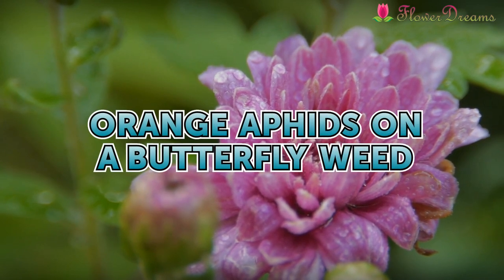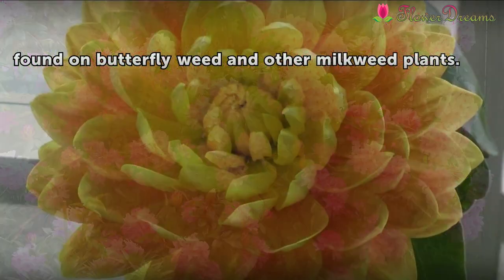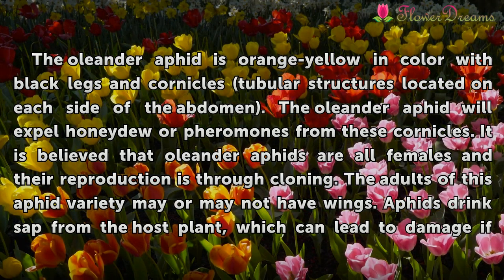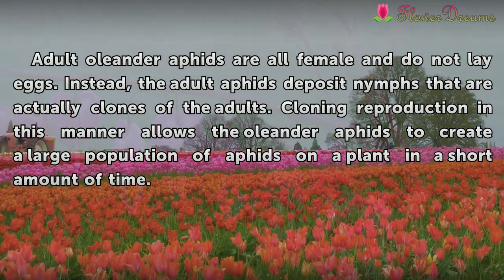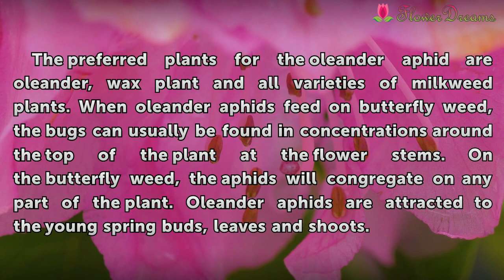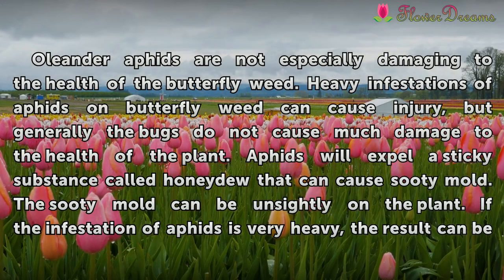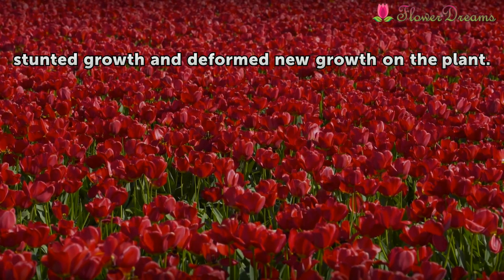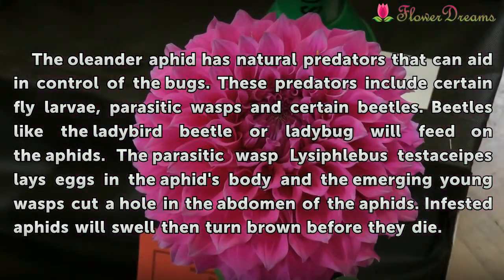Orange Aphids on a Butterfly Weed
Orange Aphids on a Butterfly Weed. Butterfly weed (Asclepias tuberosa) is a beautiful plant that will draw butterflies, bees, hummingbirds and other beneficial insects to your yard. Unfortunately, this plant is also attractive to pests like aphids. If you have butterfly weed in your garden you have probably noticed tiny, orange bugs on your plants.

Table of contents Orange Aphids on a Butterfly Weed
Description 00:55
Life Cycle 01:34
Location 02:02
Plant Preferences 02:28
Damage 03:04
Natural Predators 03:43